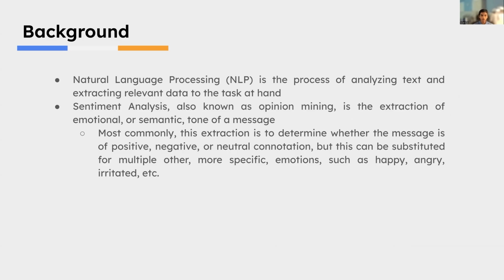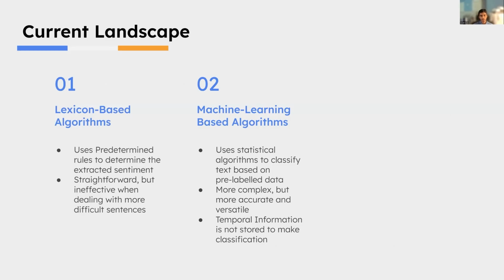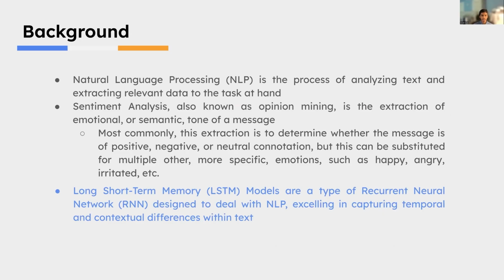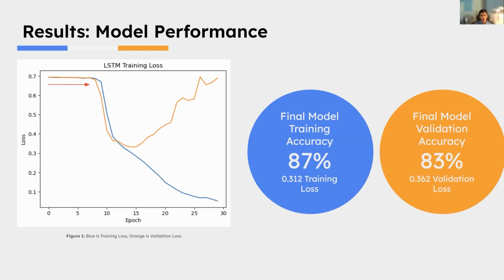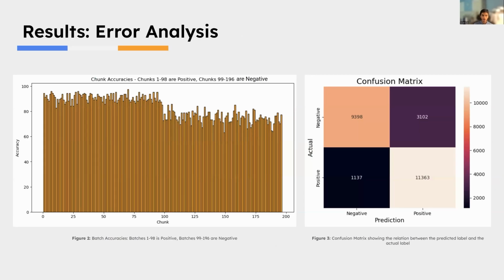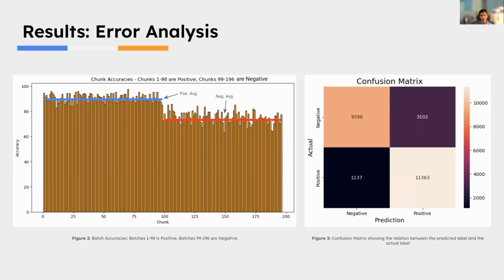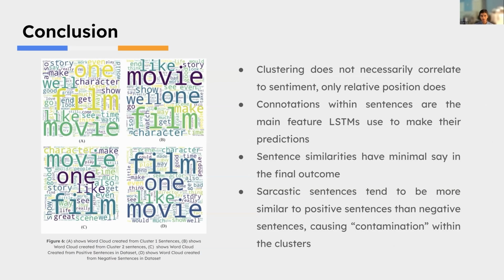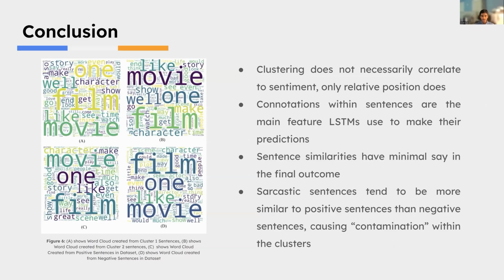How and Why does AI Classify Different Emotions Presentation by Krish Kalla at Polygence's Symposium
‘How and Why does AI Classify Different Emotions: A Study into Sentiment Analysis’ was a Computer Science Conference Talk delivered asynchronously by Krish Kalla at Polygence’s 11th Symposium of Rising Scholars in September 2024.